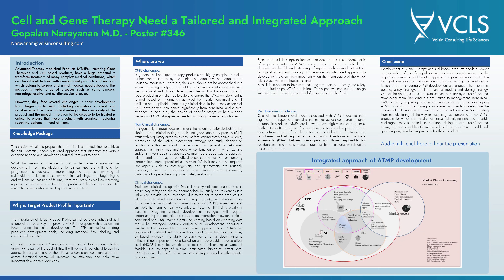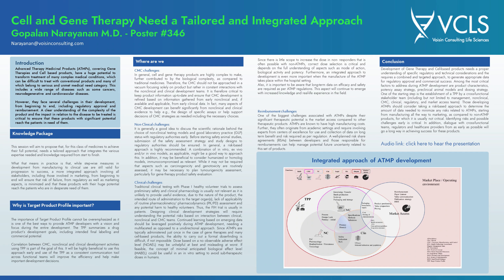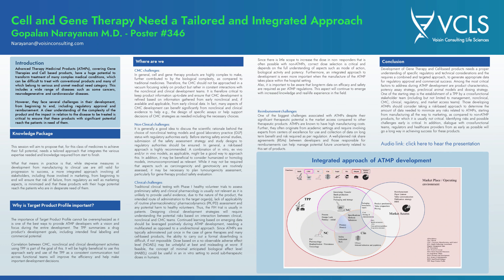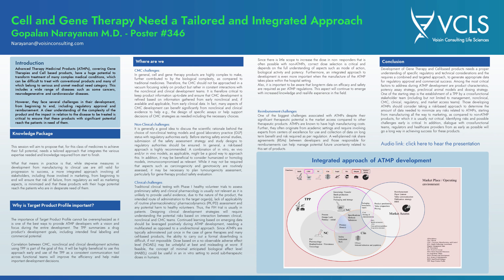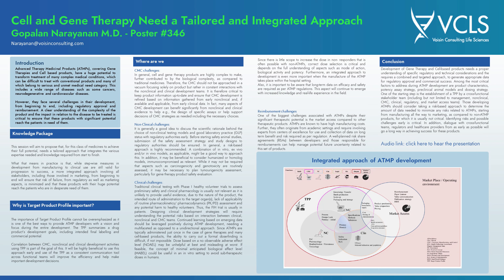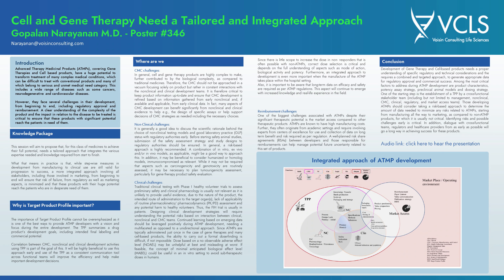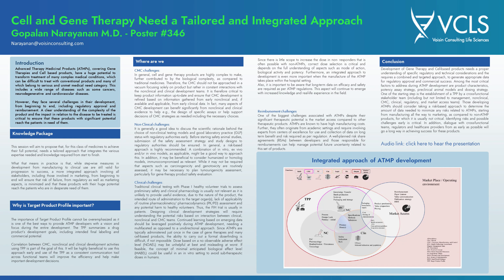ISCT Cell and Gene Therapy Poster #346 Dr Narayanan Gopalan